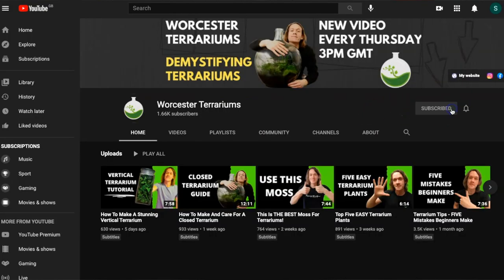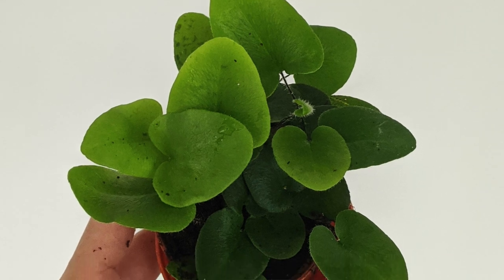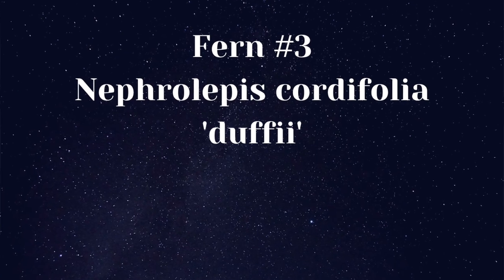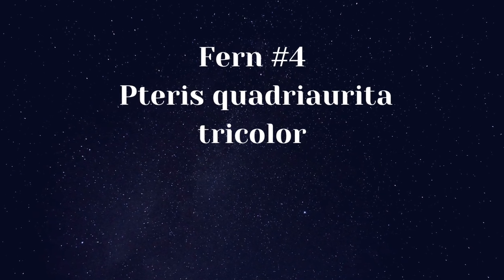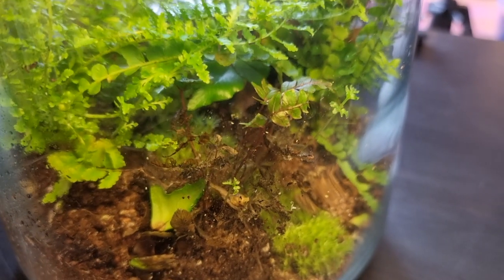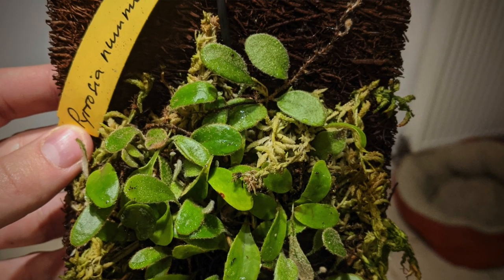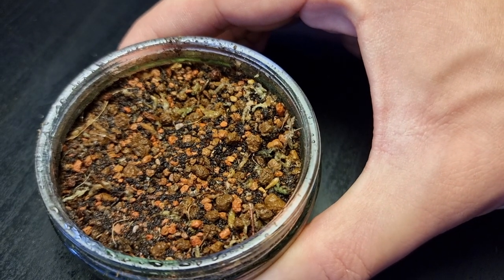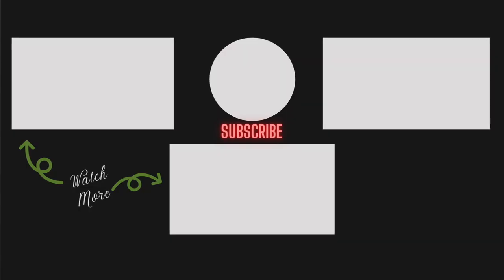Terrarium Plants | Top Five Ferns For Terrariums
I’m a huge fan of using ferns in terrariums and I’m excited to share these five with you! There’s something quite mystical and enchanting about them and ever since I was little I’ve found them fascinating. Keep watching to discover what I think are the five best ferns for use in a terrarium!

Sphagnum Moss